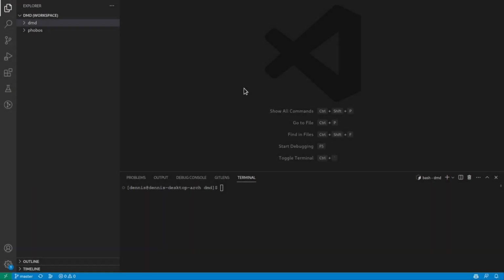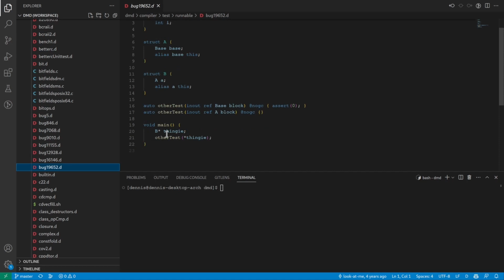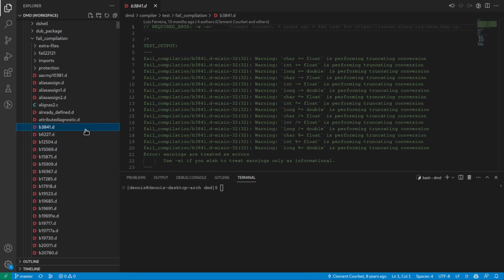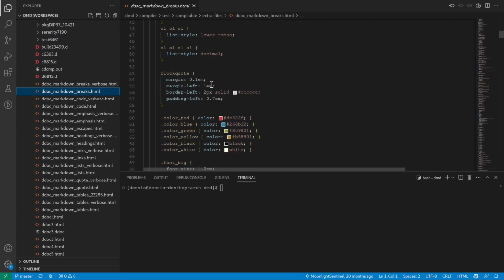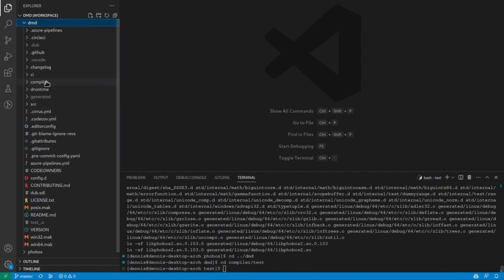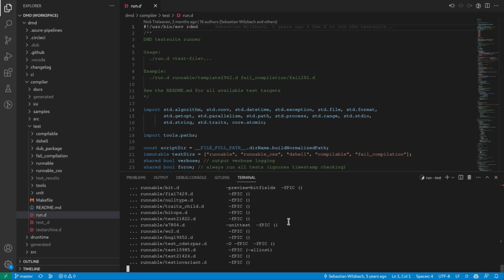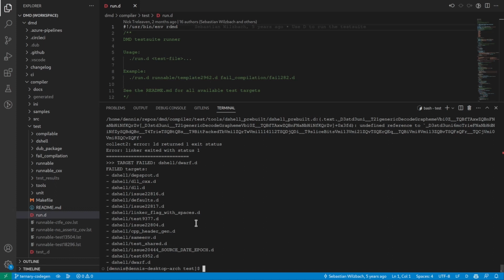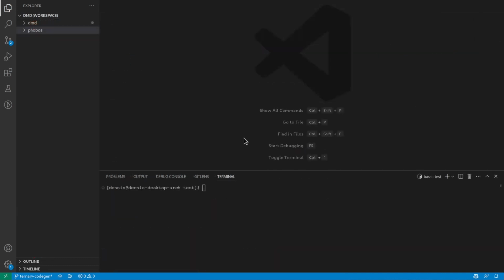Running the Test Suite -- DLang Contributor Tutorials Part 4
When submitting pull requests to the reference D compiler, it's vital to ensure that the changes do not cause breakage. The first stage in testing starts locally with the DMD test suite. In this episode of his ongoing tutorial series on contributing to D, Dennis Korpel introduces the components of the DMD test suite and demonstrates different options for running the tests.

TIMECODES:
00:00 Title and Introduction
00:33 Introducing the different kinds of tests
02:48 Running the test suite
06:09 Outro